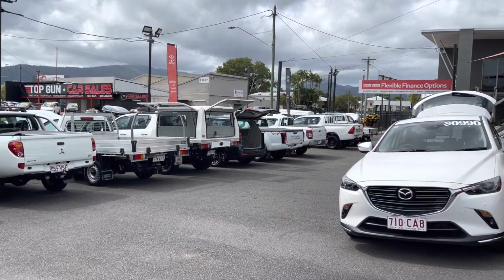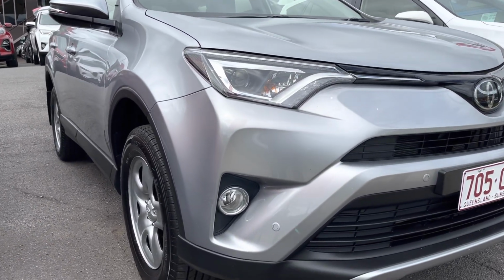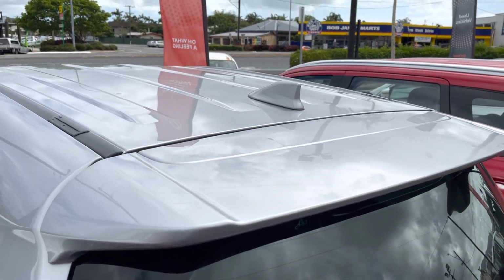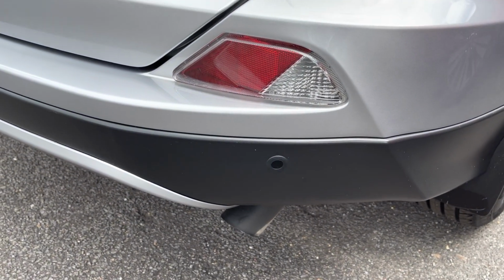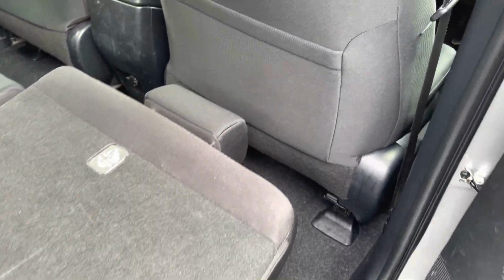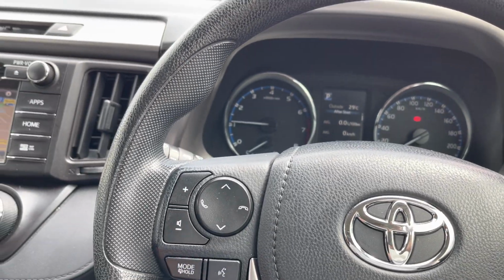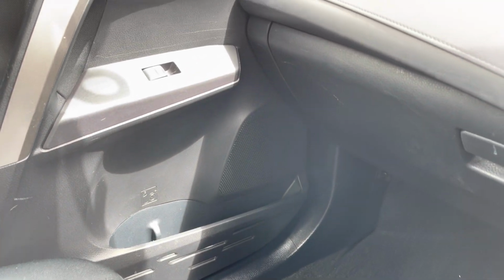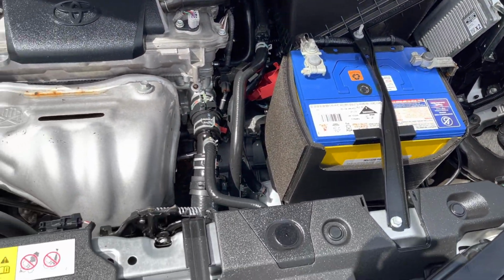2017 Toyota RAV4 GX AWD Wagon For Daniel